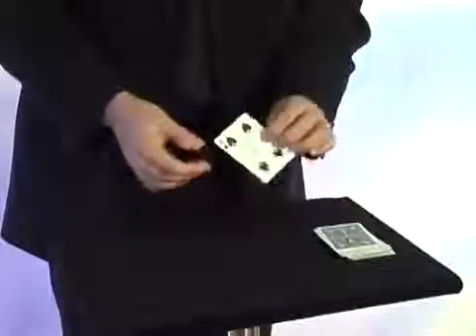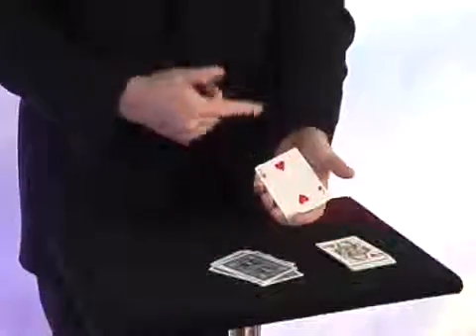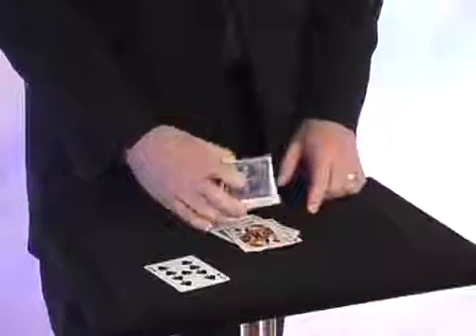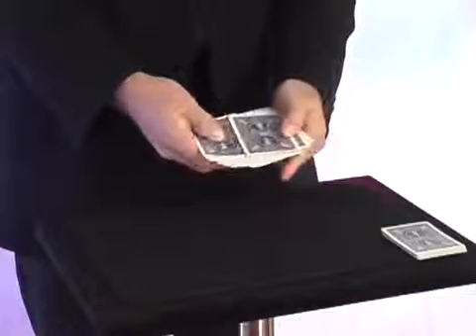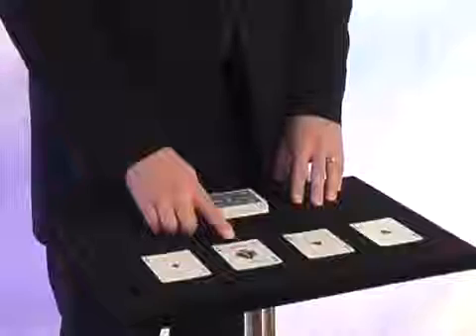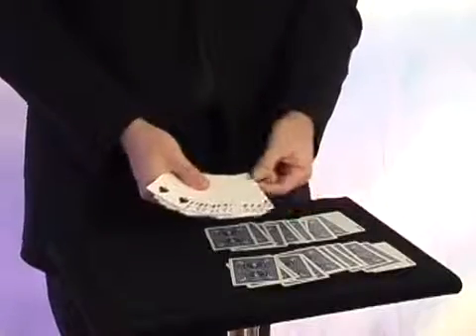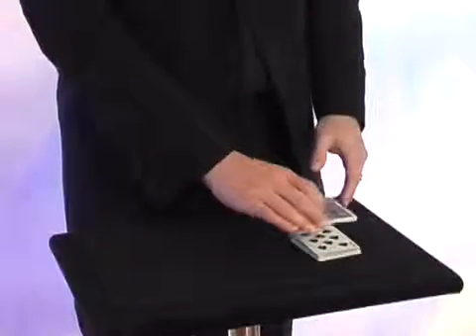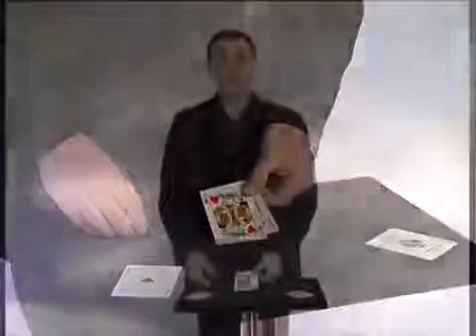Magic Cards Tricks Ever